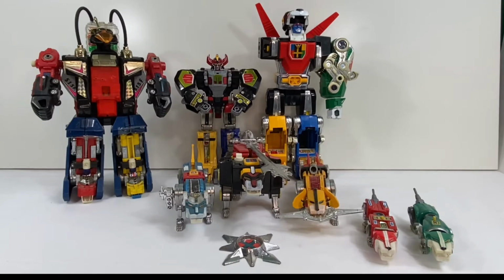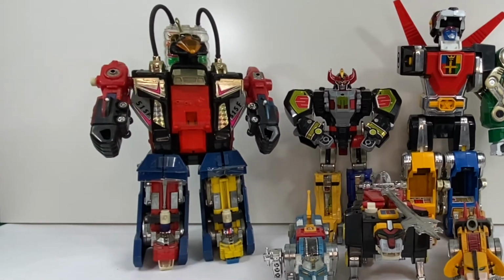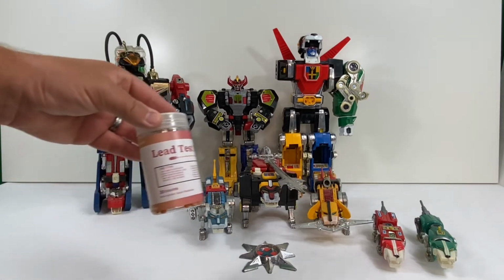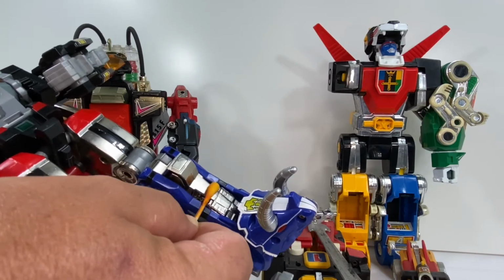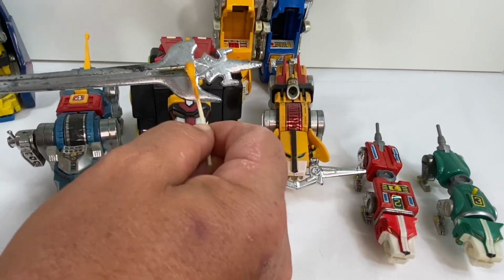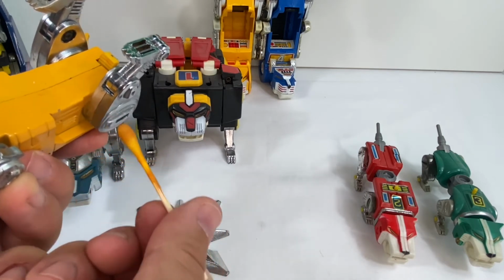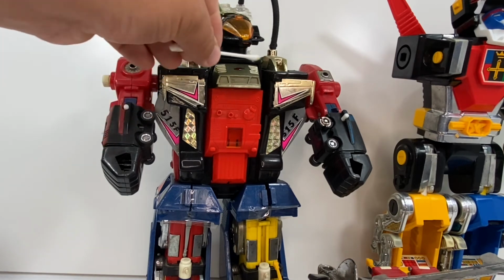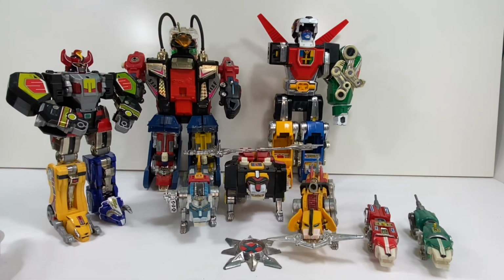Testing 80’s 17 in 1 and Japanese Voltron Combiner Robots For Lead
As I have not intentionally collected these robot combiner toys like The Voltron III, I have read and was told that  some of these have lead in the Diecast or paint. In this video I want to check them for myself for safety in my home but also for future buyers and collectors.

*correction: in this video I state that the Power Rangers Dino Megazord is from the 90’s but after seeing that the 1993 original is all plastic, this one consists of Diecast. This is a 2013 Legacy reissue figure made from the same mold.

The Whole Other - 8-Bit Dreamscape